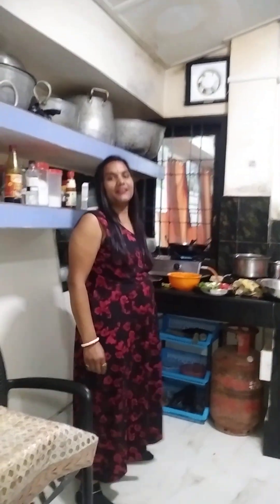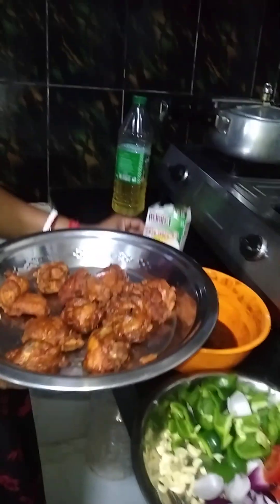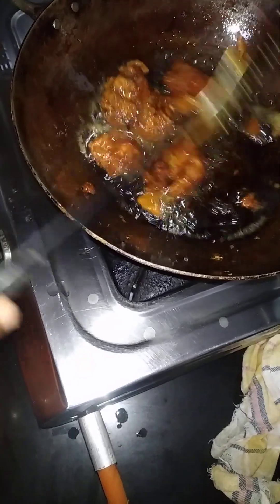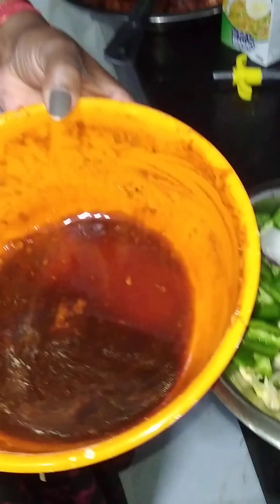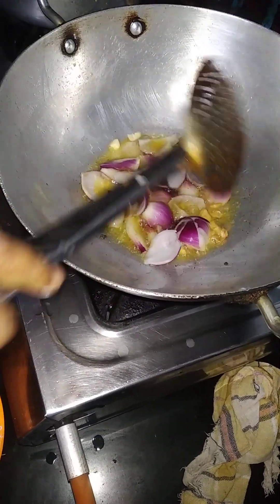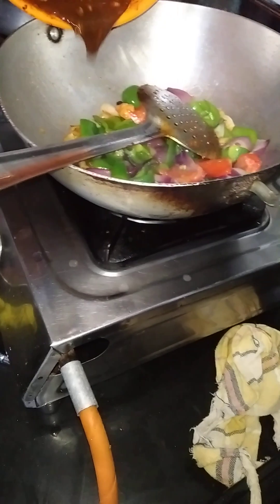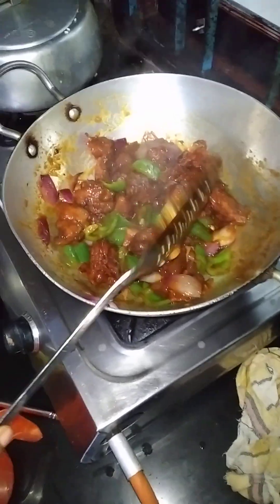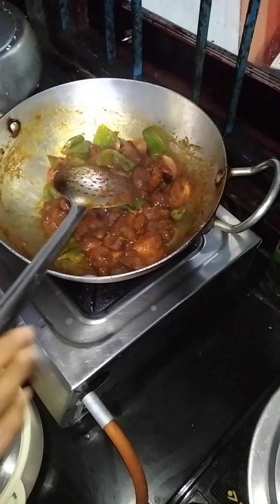chicken chilli recipe😋😋😋